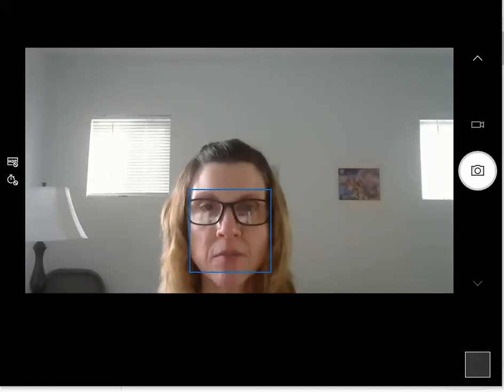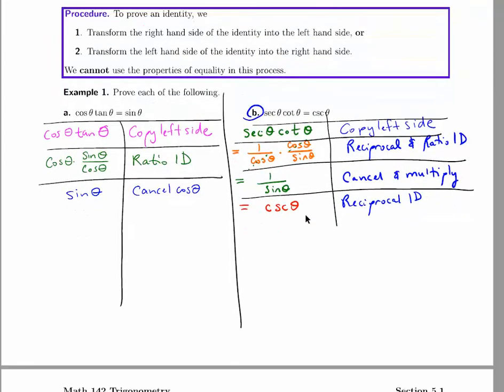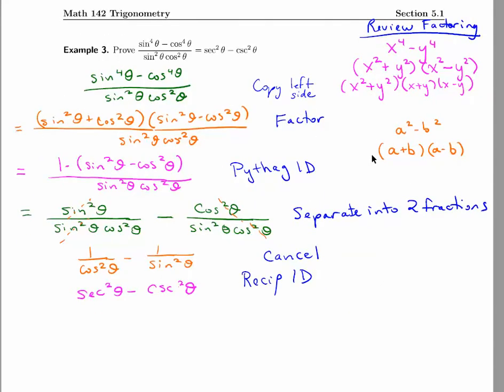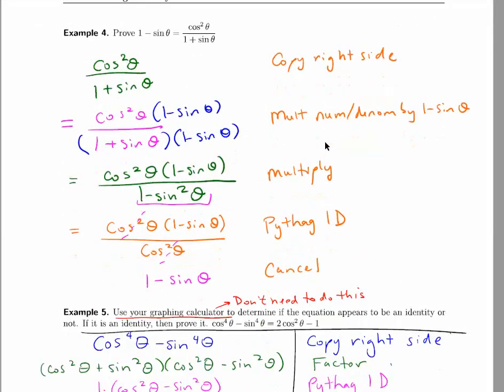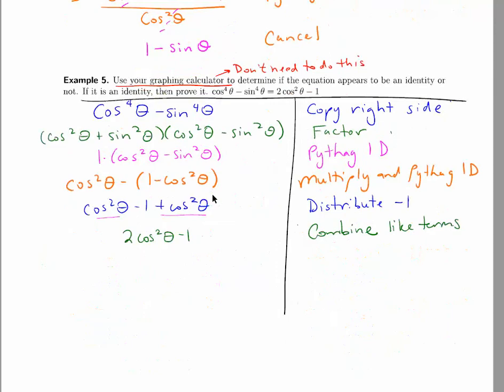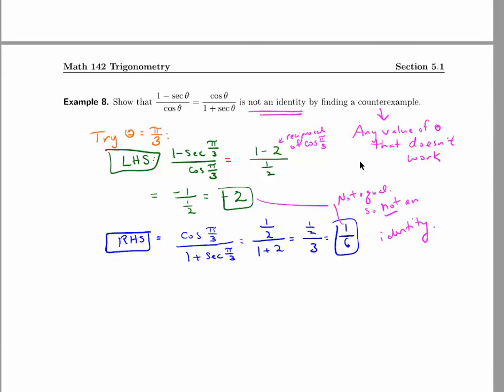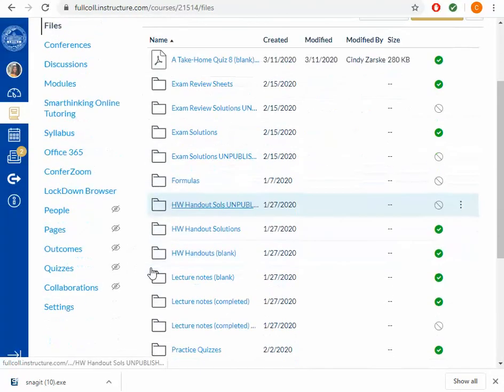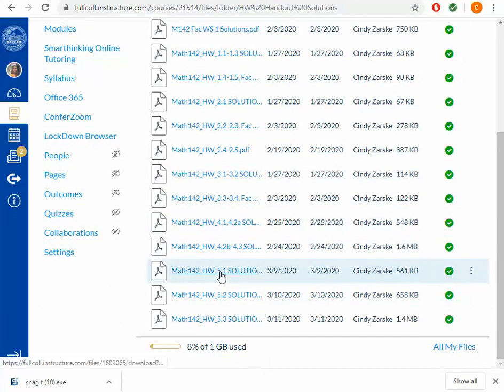CZ M142 Lecture Sec 5.1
Fullerton College
Math 142 Sec 5.1